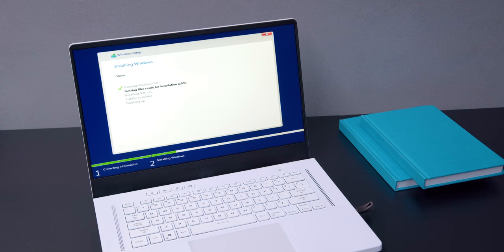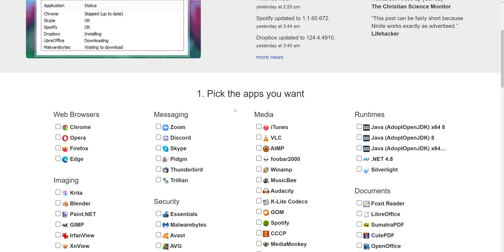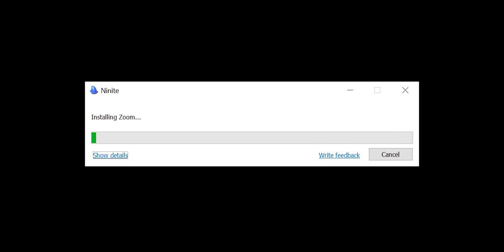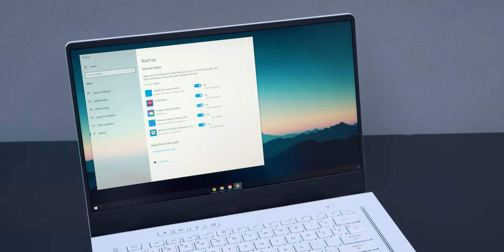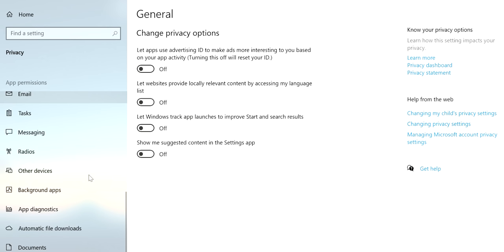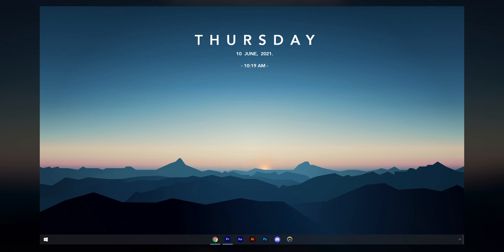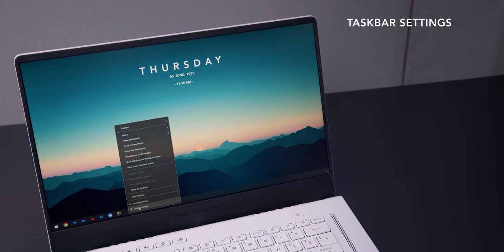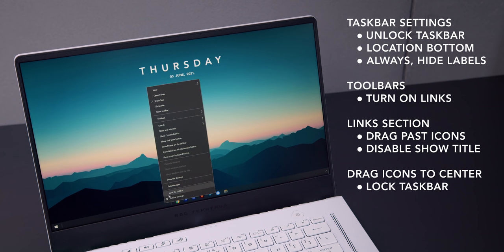How I Set Up a Clean Laptop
How to set up a laptop. Keeping a clean and simple desktop

Formatting/Fresh Install:
- I do the install in offline mode (without internet) so I don't have to log in with a Microsoft account.
- I turn off Cortana, history and disable all the Microsoft fluff.

Apps:
- I remove every app I can except for Media Codecs (for video editing)
- Don't remove Cortana, MS Store, or Windows defender with 3rd party apps. That'll break stuff.
- I use Ninite.com to get an installer package. It's clean and free of malware/bloatare
- I don't bother with 3rd party virus Apps. Most of them are awful.

Centering Taskbar:
- I turn off the search bar,  Cortana and the task view buttons.
- When you center the app icons, keep in mind that open apps will add to the tail end of it.

Rainmeter: (rainmeter.net)
- The skin I use is Mond. And I use my own font with it.
- The ones with heavy animations tend to use a ton of resources. Avoid those if you need to keep it light.